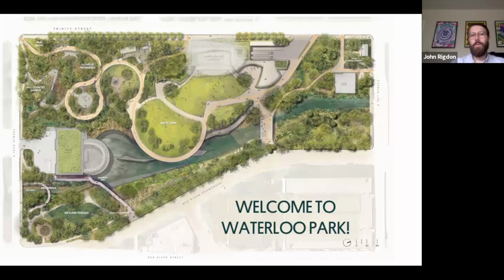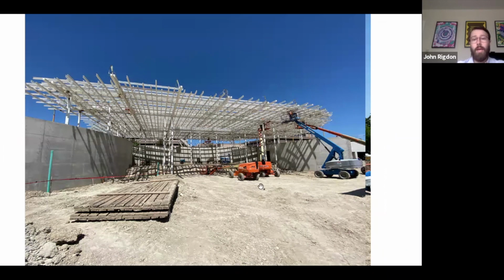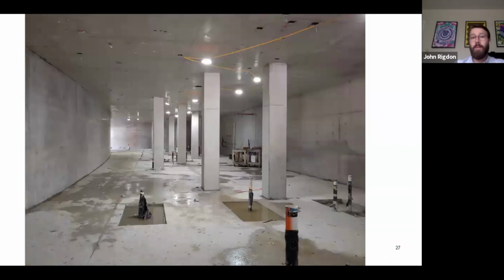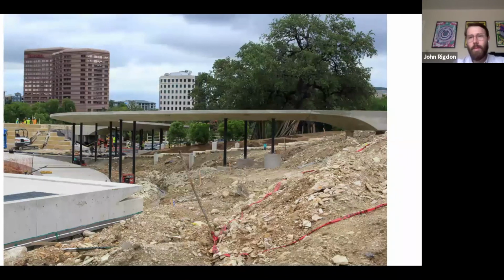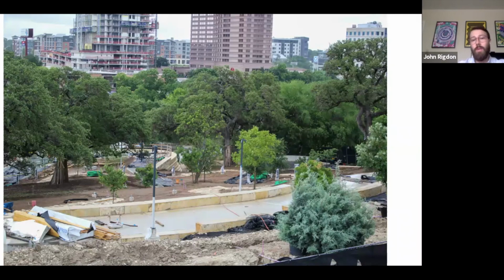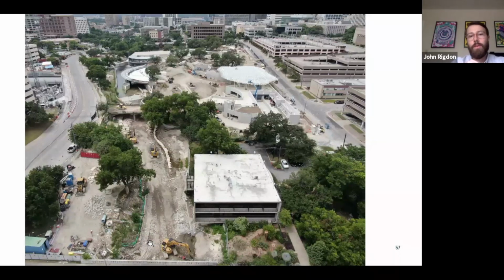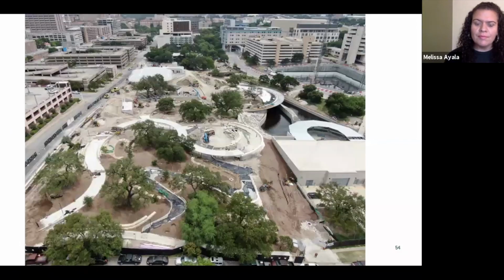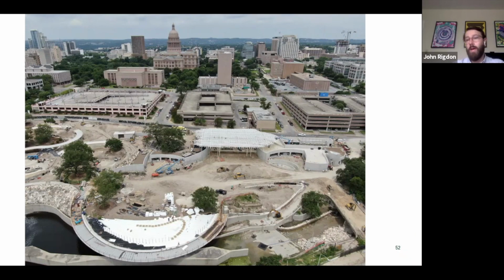Waterloo Park Virtual Tour - June 2020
We’re hard at work this summer to keep construction going at Waterloo Park! Watch this virtual tour to get a behind-the-fence look at our progress, from the comfort of your own home, presented by Waterloo Greenway’s Director of Planning and Design John Rigdon.